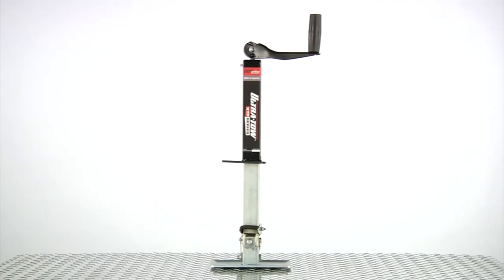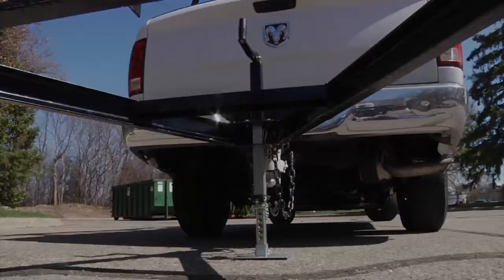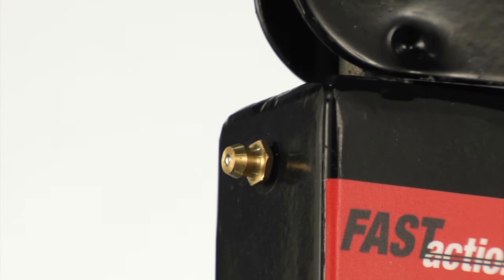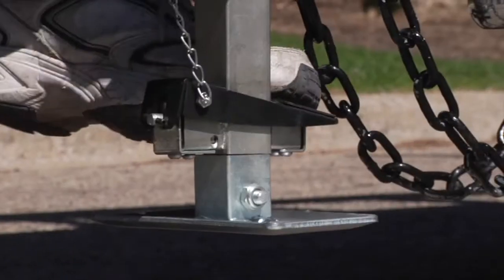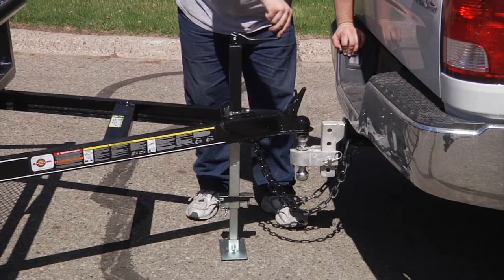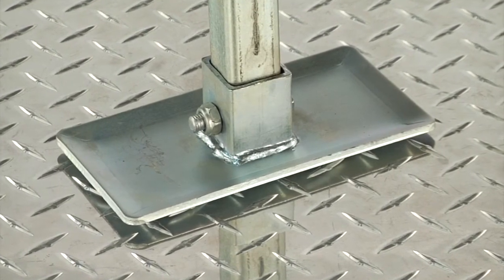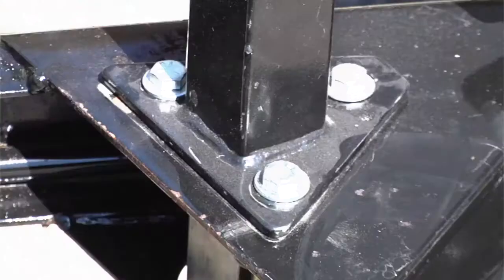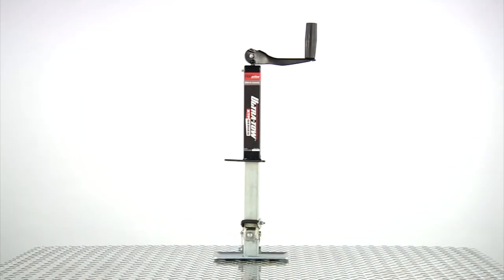Ultra-Tow XTP Fast Action Square Tube Trailer Jack - 2000-Lb., Topwind, A-Frame Mount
This revolutionary Ultra-Tow XTP trailer jack is engineered with a unique fast-action step-down base for quick handsfree use, along with a foot pedal release with auto return, for quick height adjustments with minimal cranking. Dual-action ...